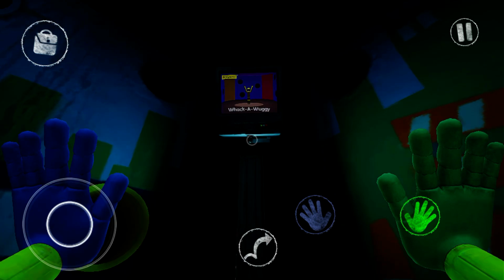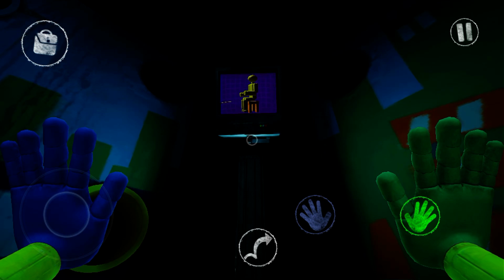How To Escape Wack A Wuggy In (Mobile) Poppy Playtime Chapter 2 Fly In A Web…